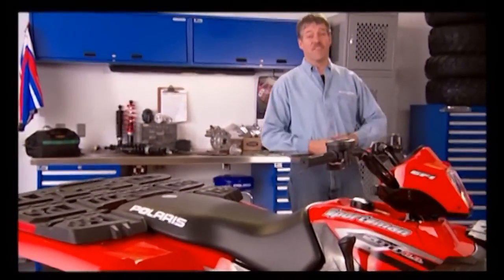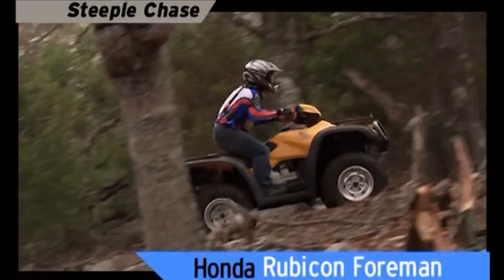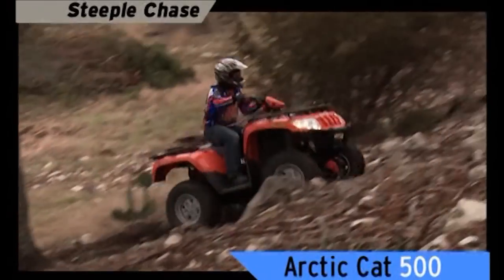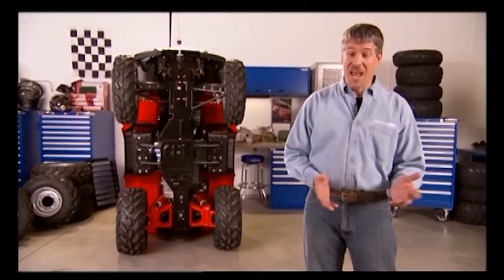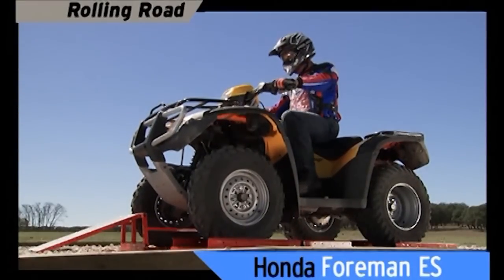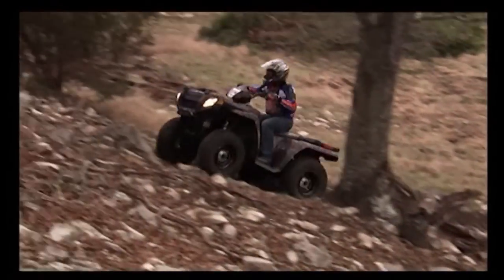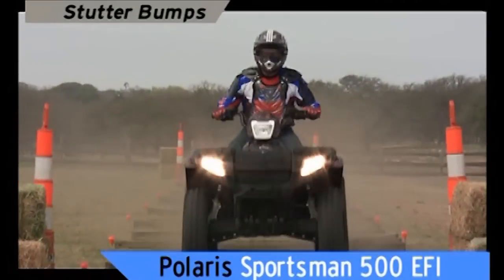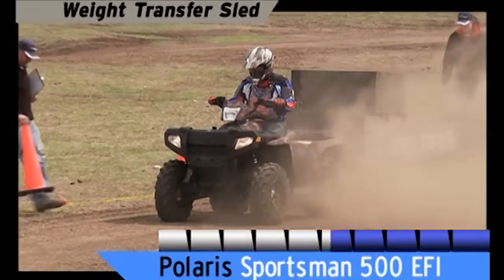Polaris Sportsman 500 Comparison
Polaris defined the 500 class with the introduction of the innovative Sportsman. Today there are a lot of 500 machines trying to imitate the Sportsman, but there's only one Sportsman.